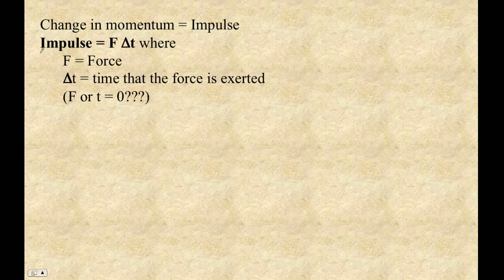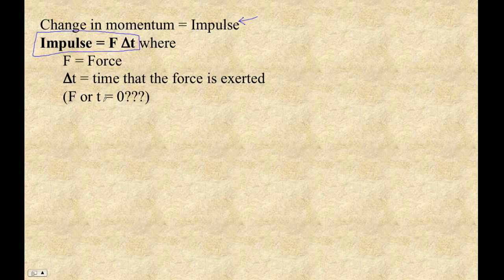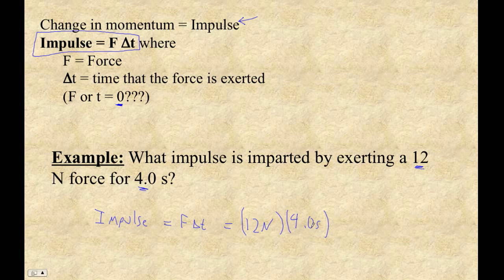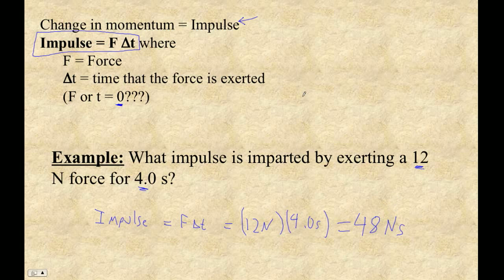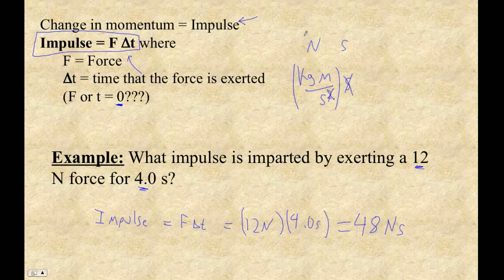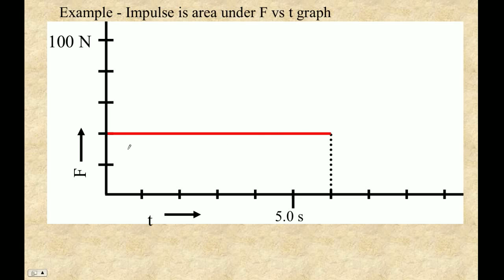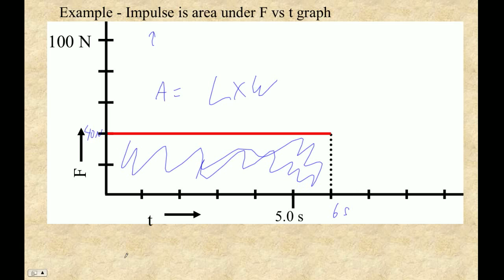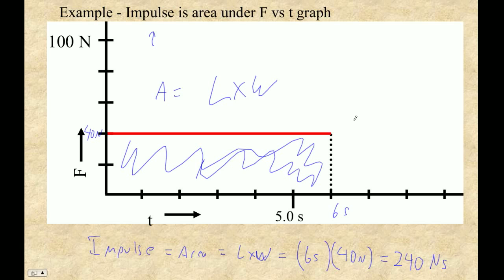HTPIB07B Impulse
Using Impulse = Ft and area under a F vs t graph to fins impulse.